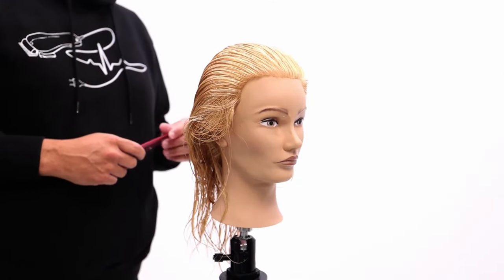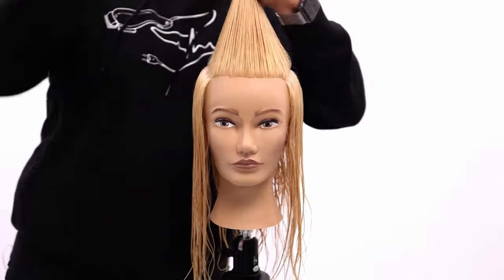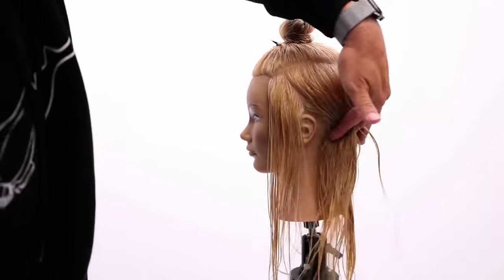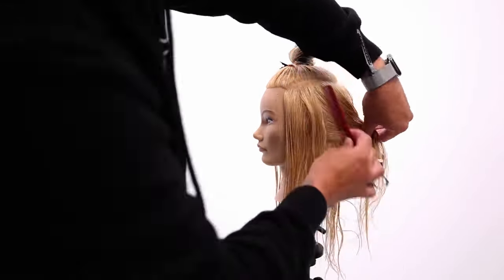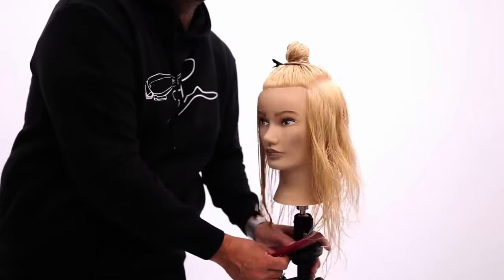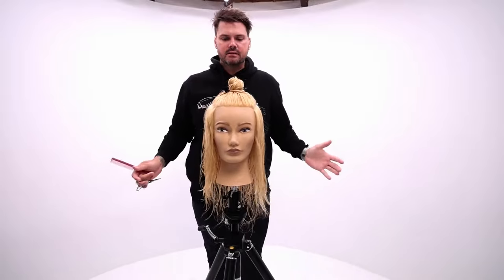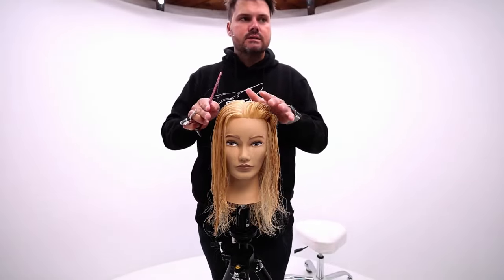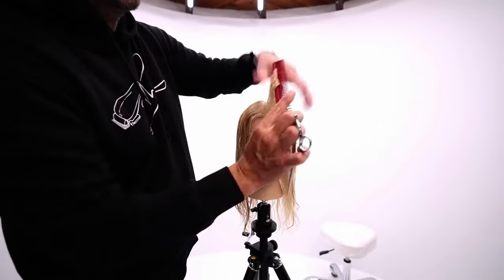The Butterly Haircut Tutorial